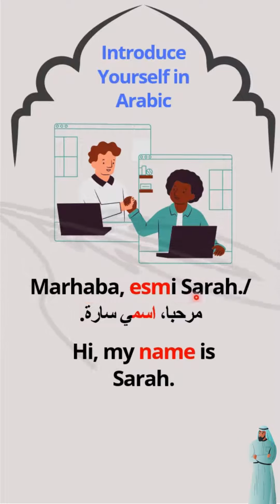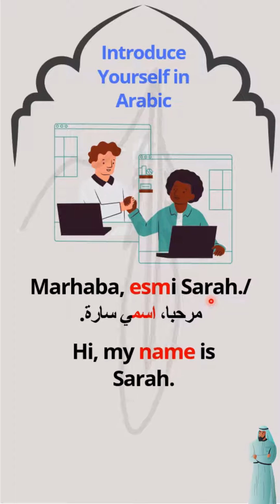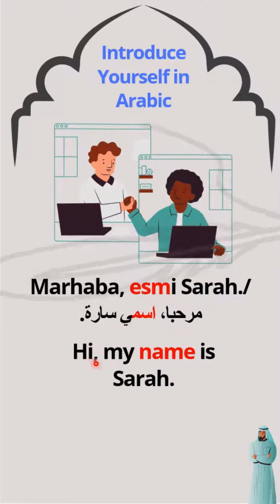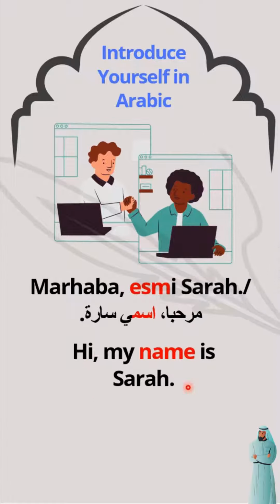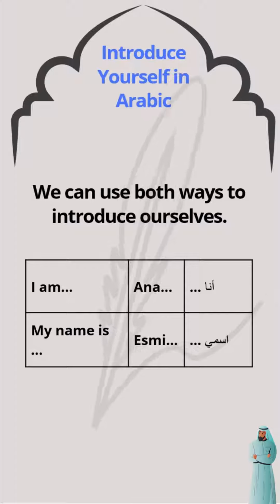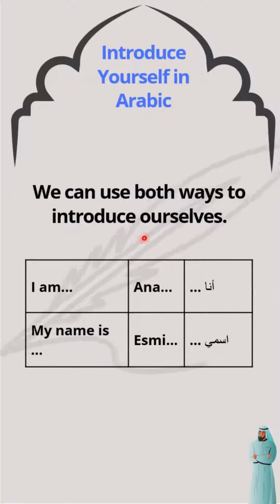Learn Arabic - Introduce Yourself in Arabic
Learn how to introduce yourself in Arabic